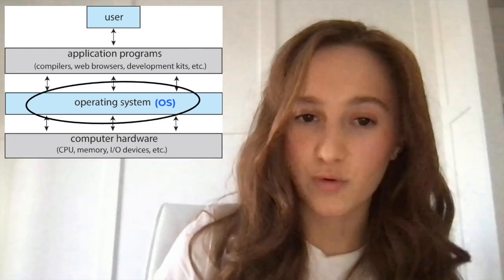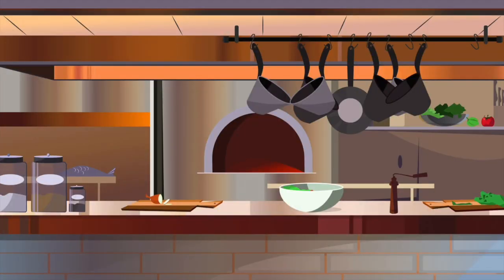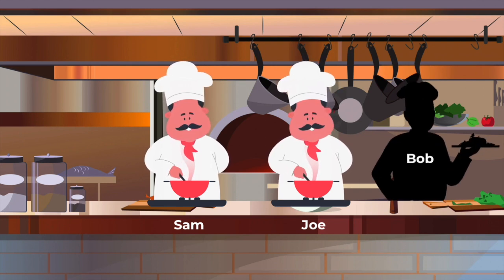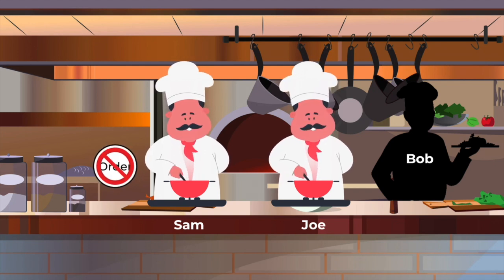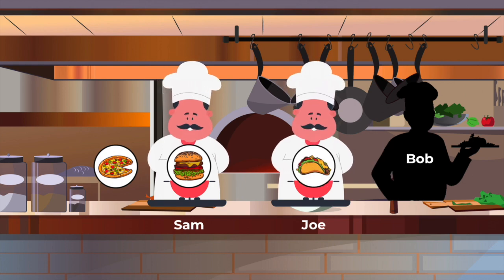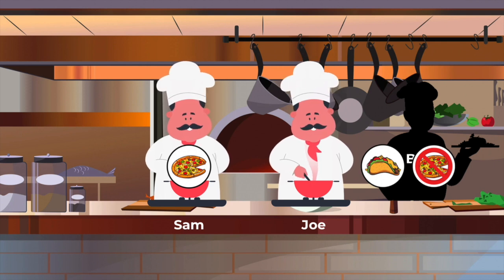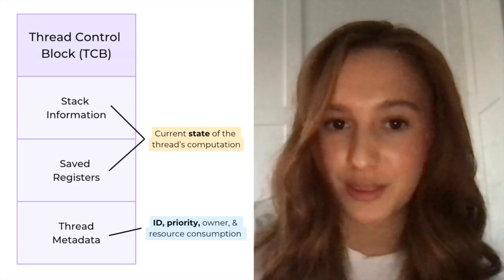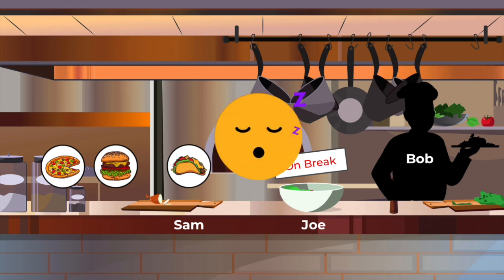Exploring Operating Systems - Understanding Multithreading | 2025 Science Ambassador Scholarship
My entry to the Science Ambassador Scholarship explores multithreading in computer processes which leads to maximum utilization of the CPU by multitasking! I hope you all like it.